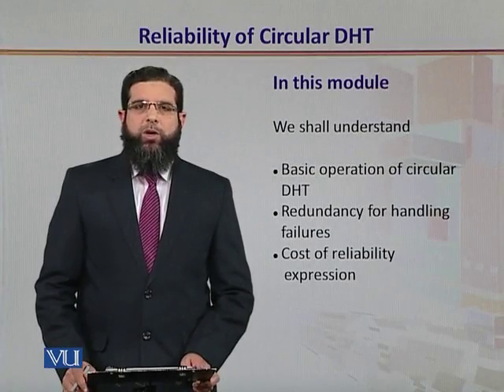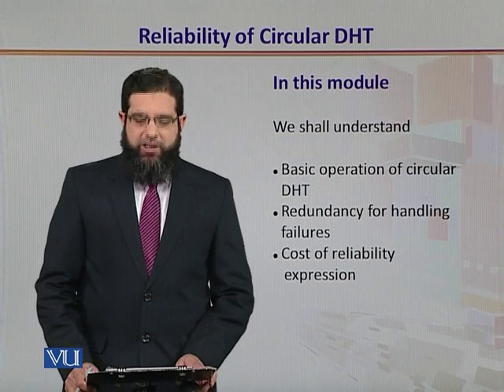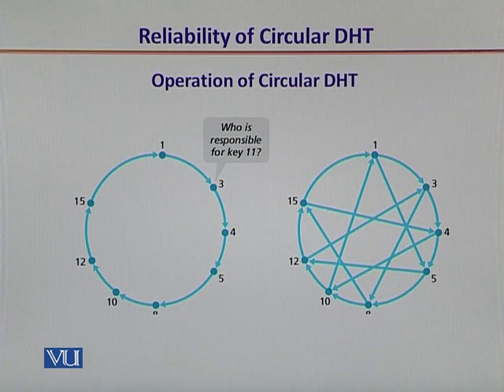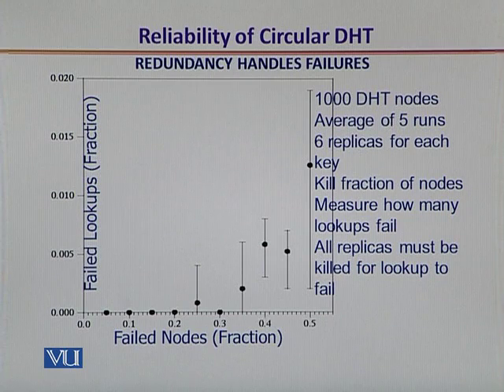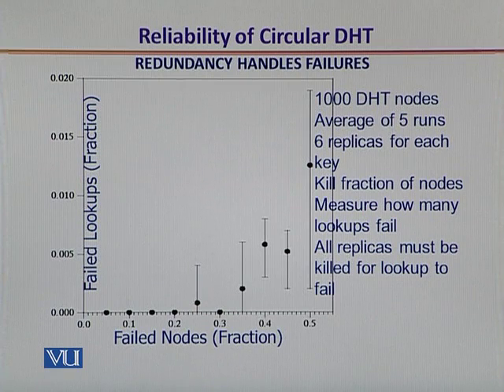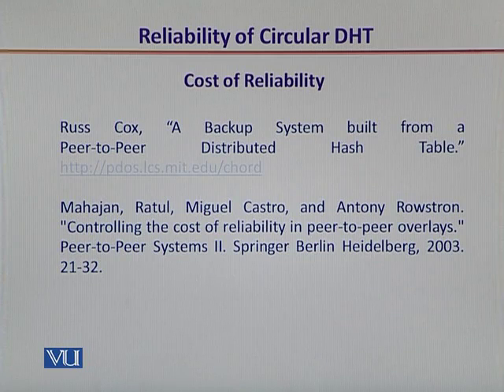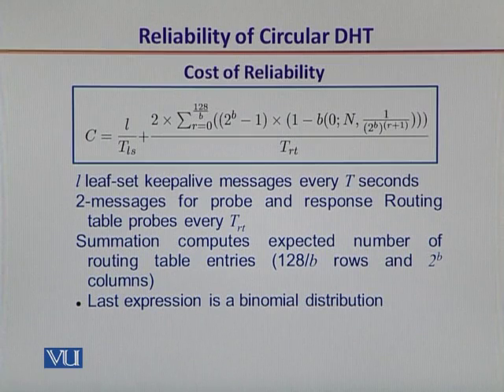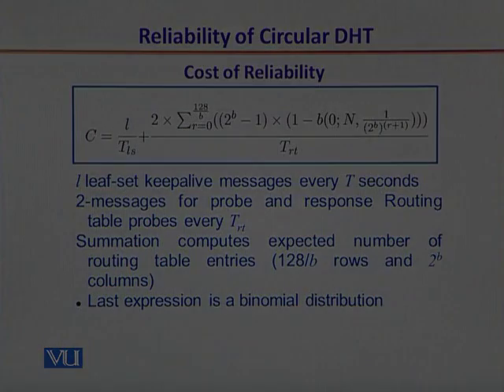CS432_Topic102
Topic: 102